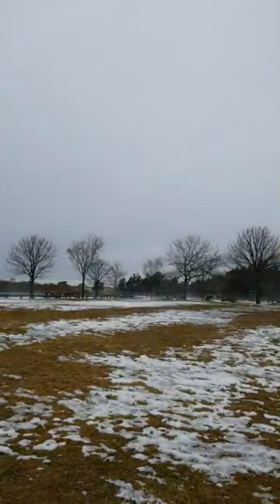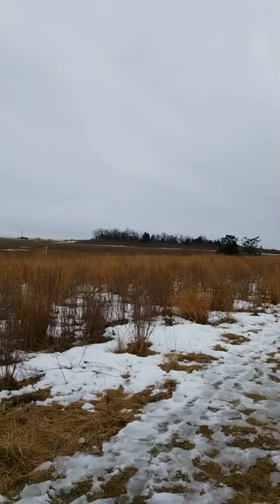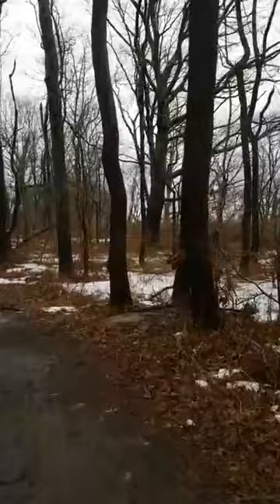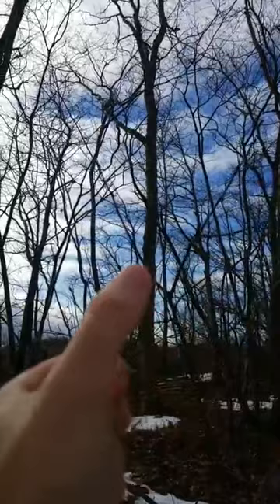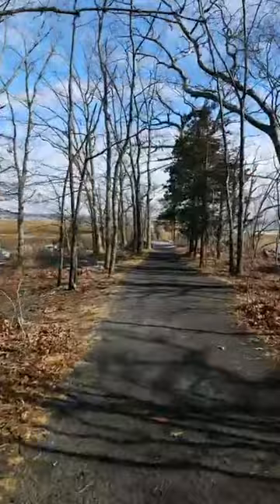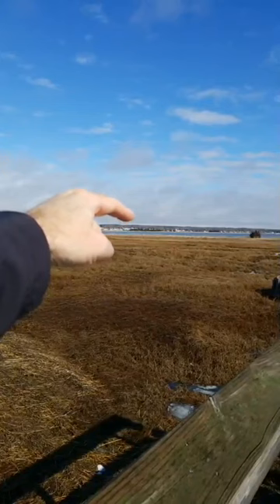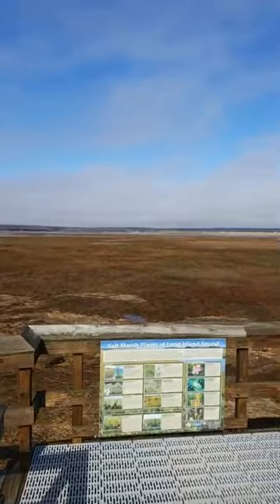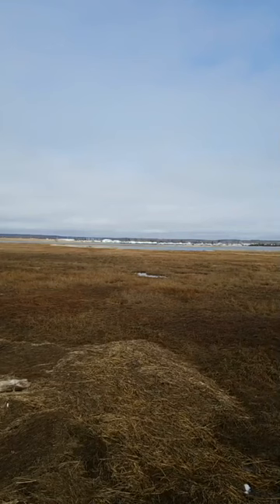Cedar Island Trail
Learn about fog and what birds eat in the winter!